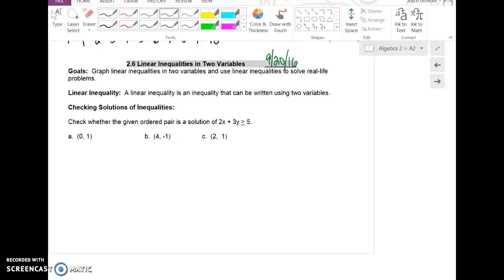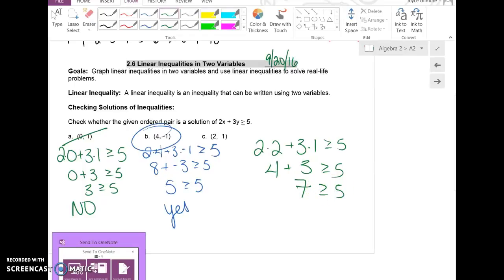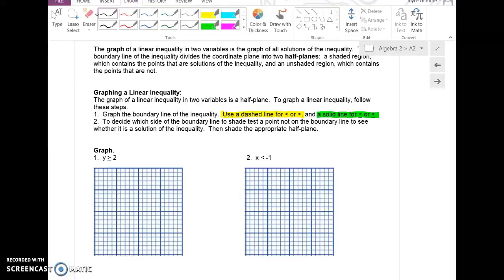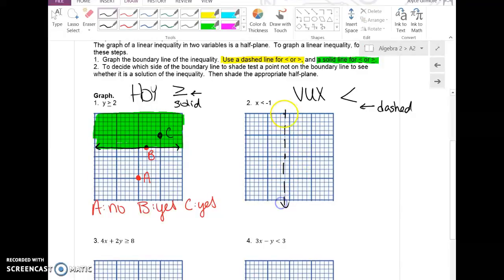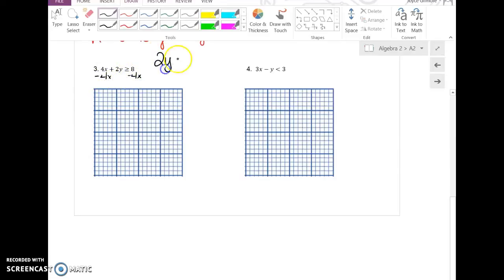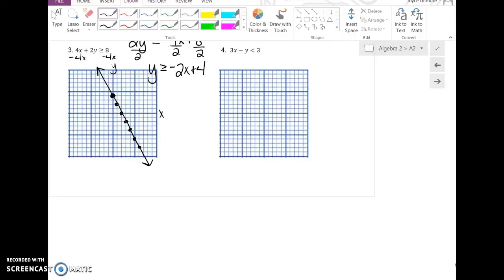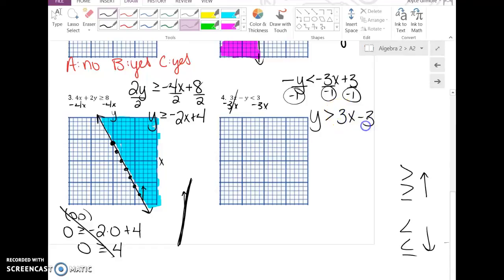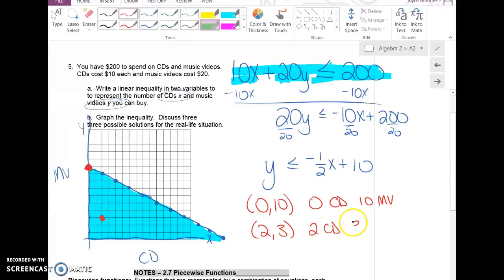09/20/2016 A2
Graphing (and analyzing) Linear Inequalities